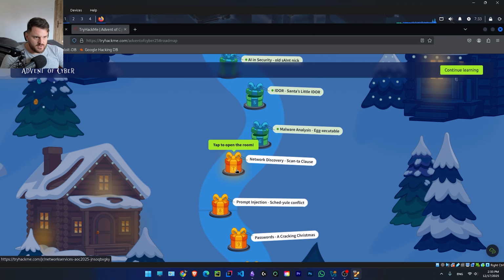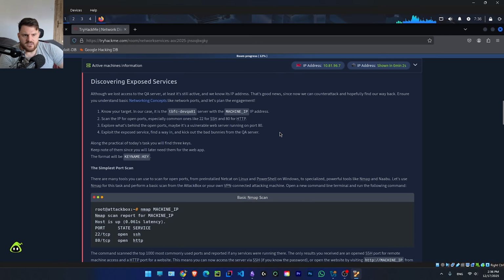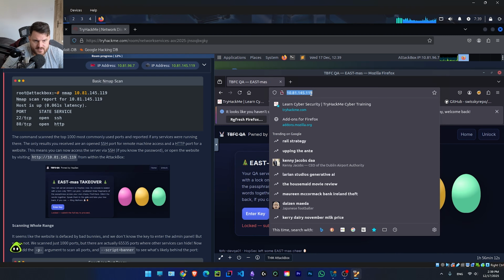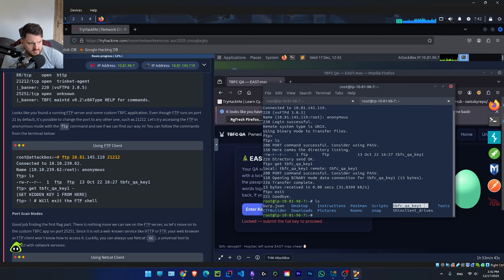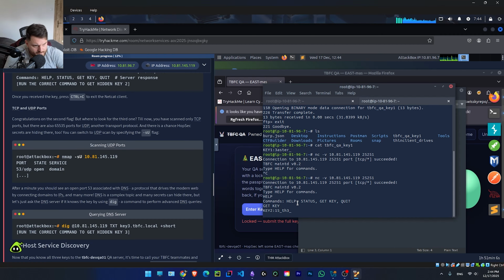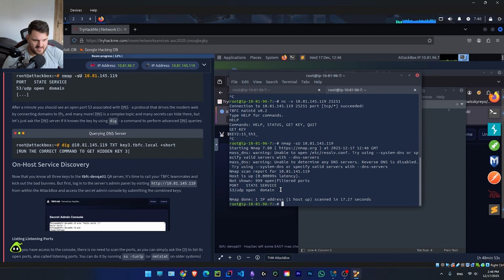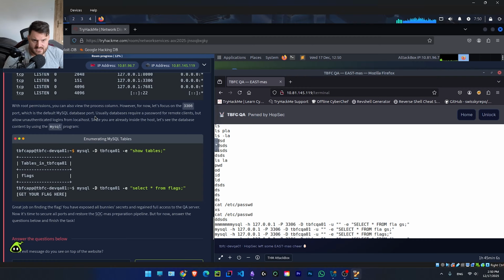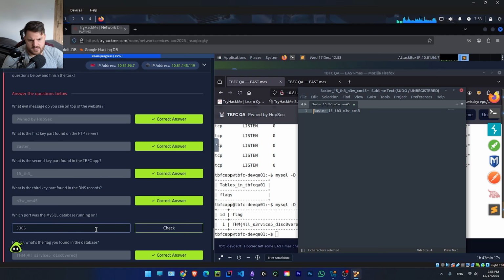Day 7: Network Discovery - Scan-ta Clause | Advent of Cyber 2025 TryHackMe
Path: Advent of Cyber 2025
Room: Network Discovery - Scan-ta Clause

Discover how to scan network ports and uncover what is hidden behind them.

⏱️ Timestamps
00:00 - Room Task 1
01:47 - Room Task 2
03:44 - Room Lab